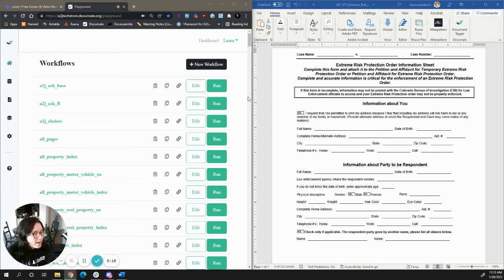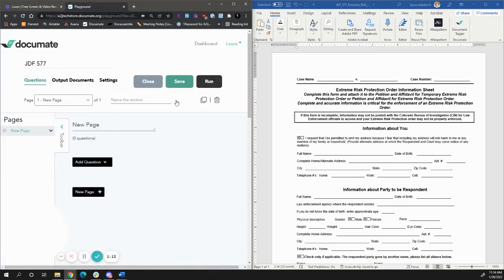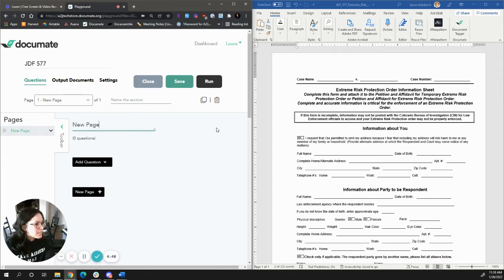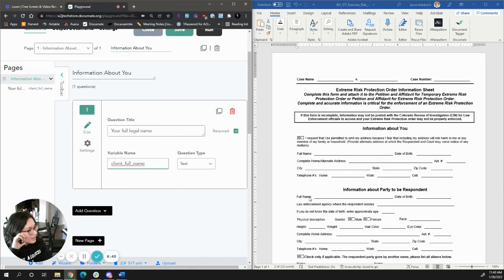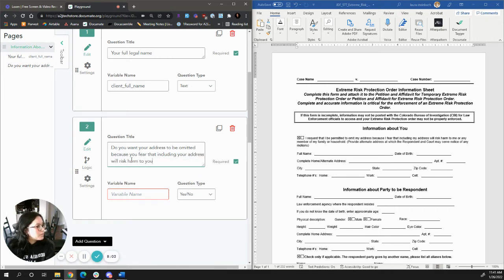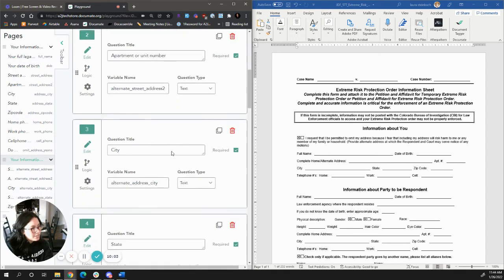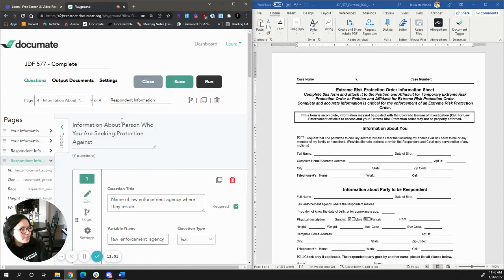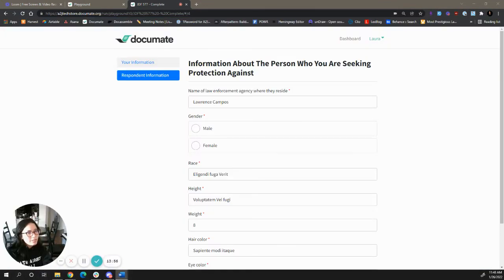Workflow Creation for Documate